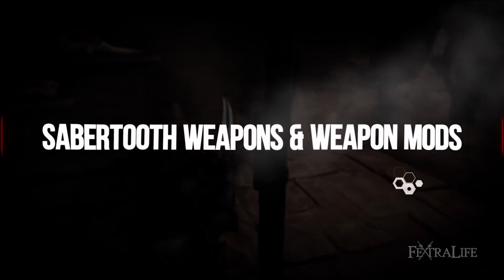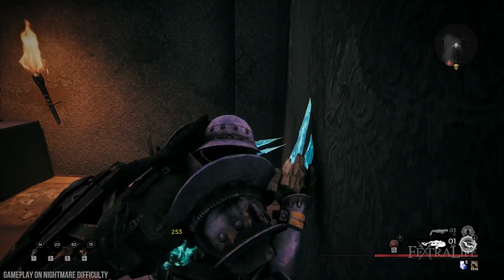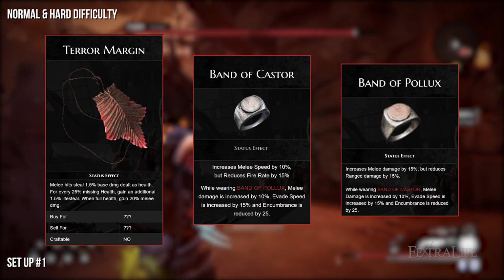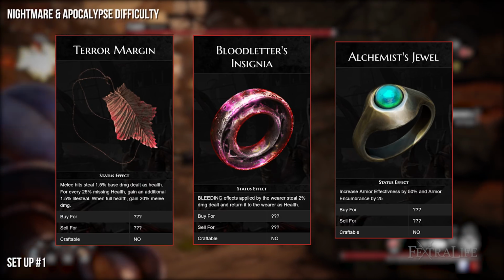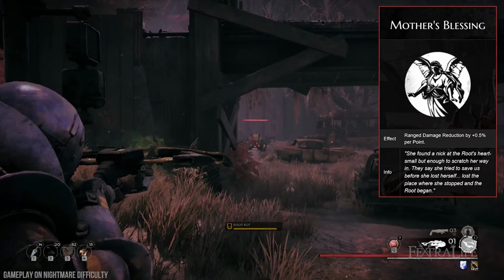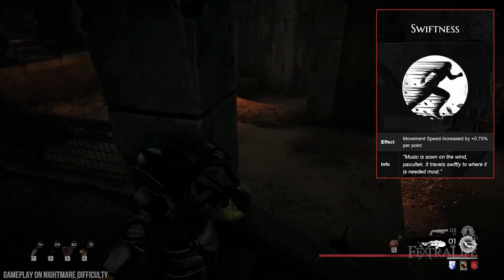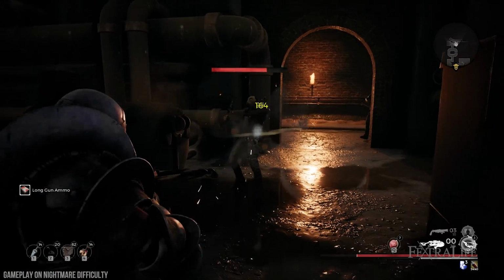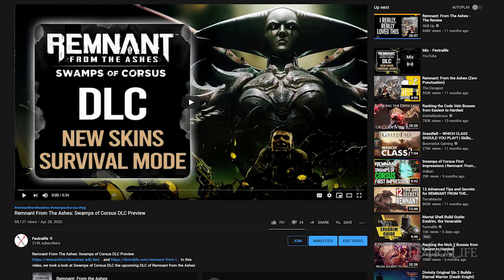Remnant From The Ashes Builds: Sabertooth (Melee Build)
Remnant From The Ashes Builds: Sabertooth (Melee Build) ready for Subject 2923 DLC -

In this Remnant From the Ashes Build Guide, I’m going to be showing you my Sabertooth Build, which is a Melee Build that focuses on high Armor and Health Leech to withstand punishment while smashing away with Melee Weapons. It uses a mix of new items from the Subject 2923 DLC, as well as old, but I’ll show you how to use it at any level effectively, working your way up to its final form. It doesn’t matter if you’re looking for a Beginner Build, or End Game Build, you can use this one regardless.

The Sabertooth Build uses Heavy Armor and Melee Weapons to withstand damage while pummeling its enemies to death even up to the highest difficulties of the game. By getting extremely high Armor values, damage you take is drastically reduced, and by having Life Leech you can drain enemies to replenish missing life. The Sabertooth isn’t the highest DPS Build in Remnant, but it has extreme survival ability, which is an absolute necessity if you’re going to play a Melee Build.

Timestamps:
0:00 - Build Intro
0:51 - Sabertooth Weapons & Weapon Mods
1:58 - Sabertooth Armor
2:31 - Sabertooth Amulet & Rings
4:18 - Sabertooth Traits
6:58 - Final Tips